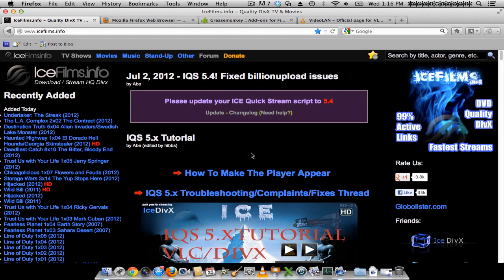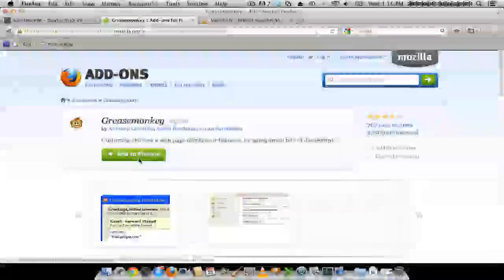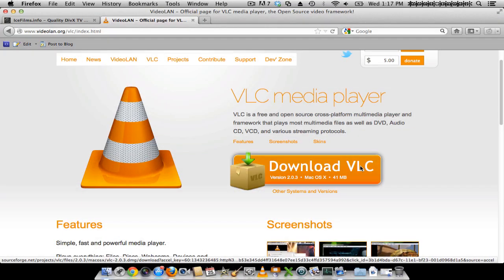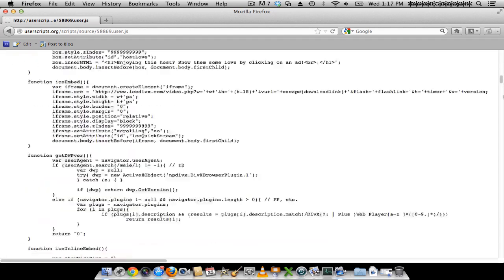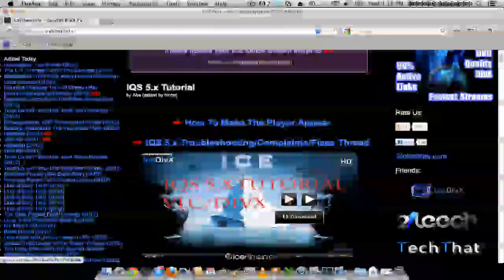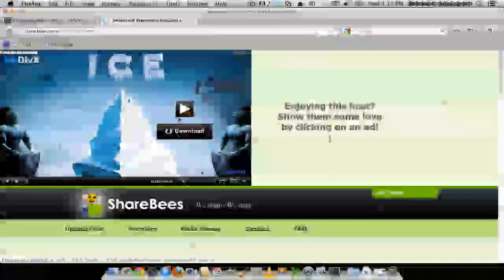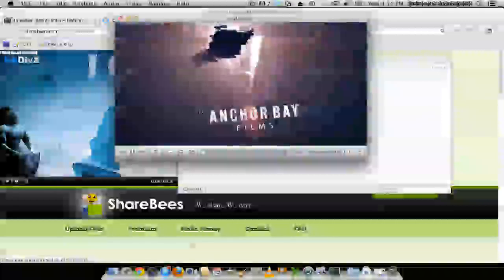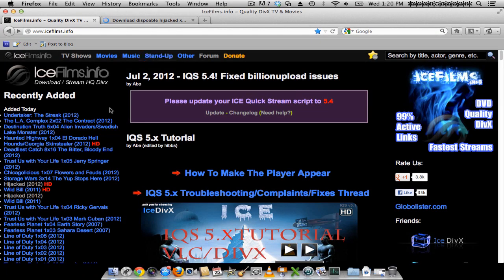Icefilms Setup Tutorial 2012 (Latest)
How to use Icefilms on a Mac or PC.